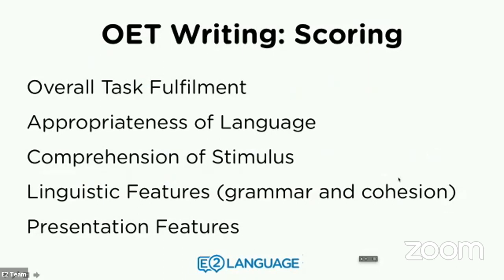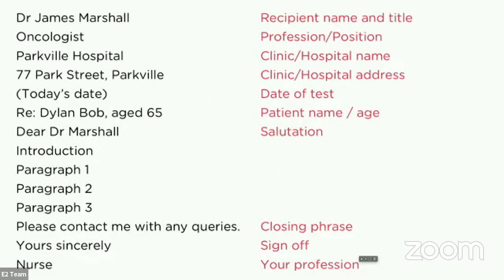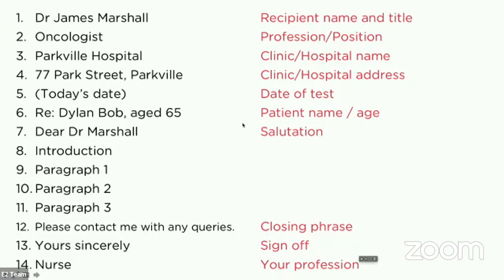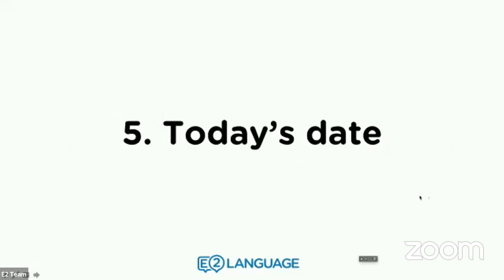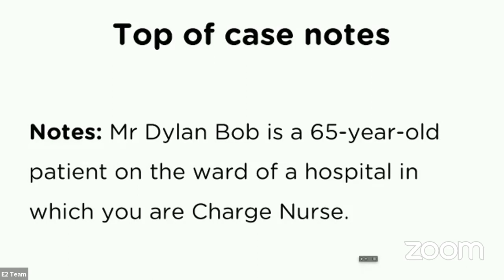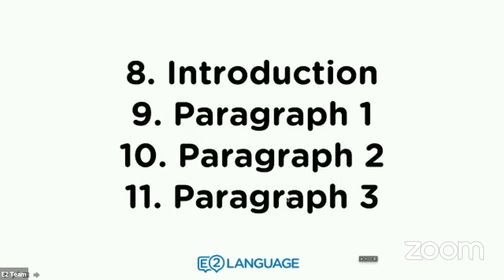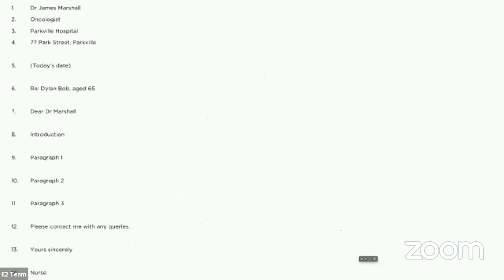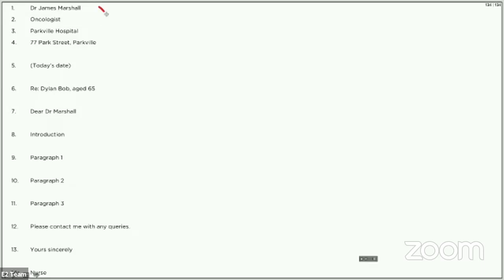OET Writing | Correct Letter Format with Jay!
will go through OET Writing with you and teach you how to format your letters so you can spend more time focusing on what's important!